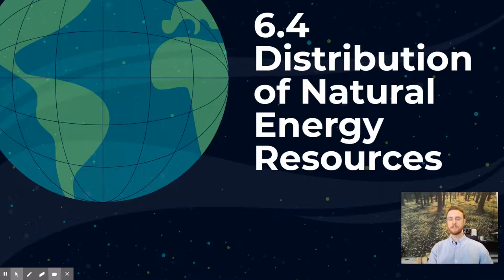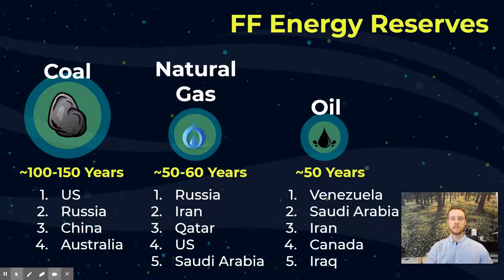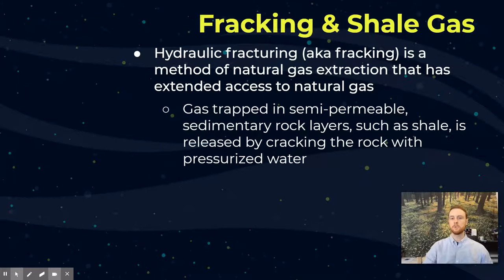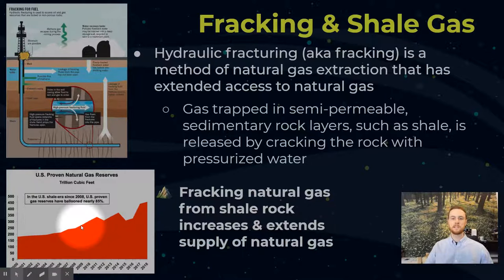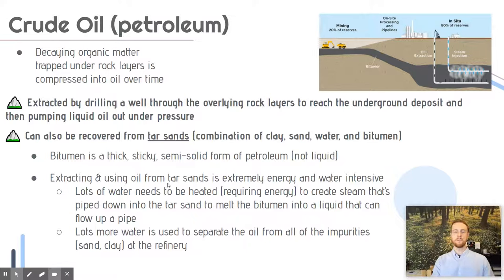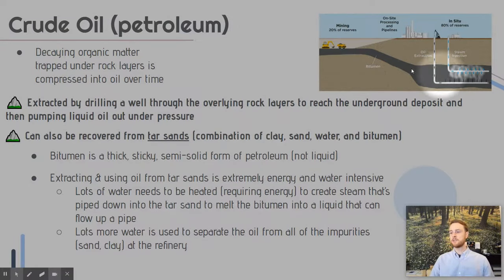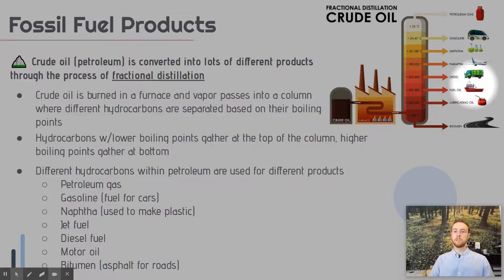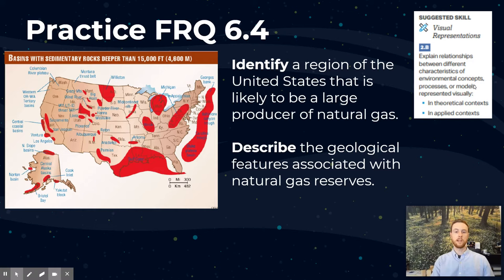APES Notes 6.4 - Natural Energy Resource Distribution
Check out the AP Environmental Science Exam Ultimate Review Packet Check out the slides used in this video and lots more APES resources in my link tree 🔗🌲 CED Aligned APES Notes for Topic 6.4